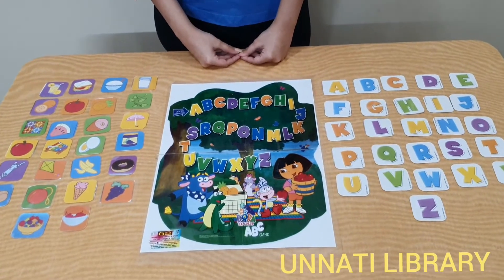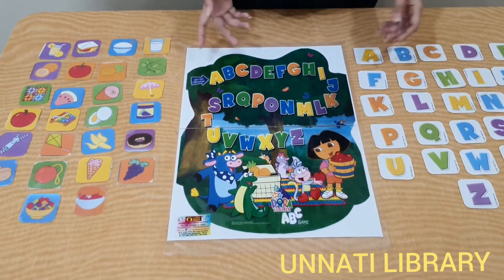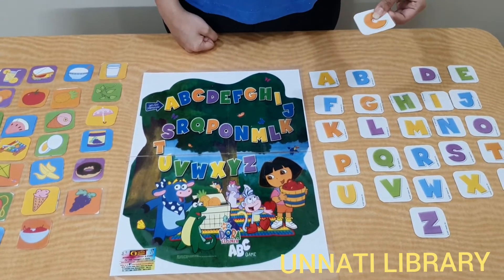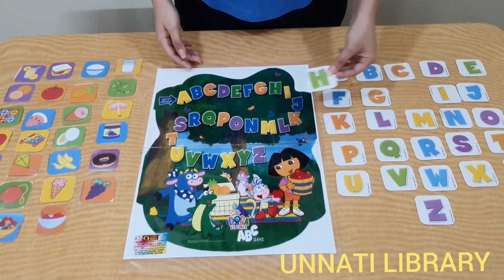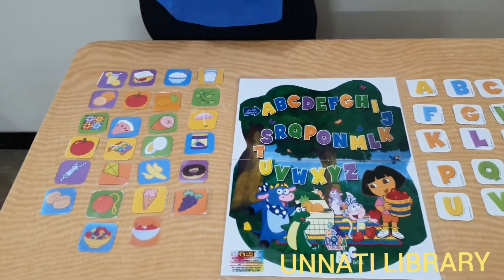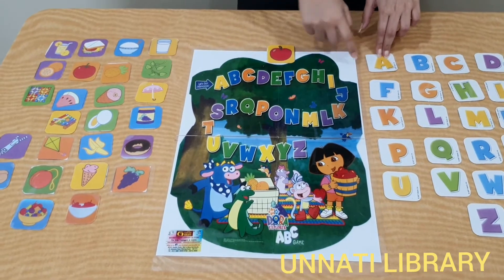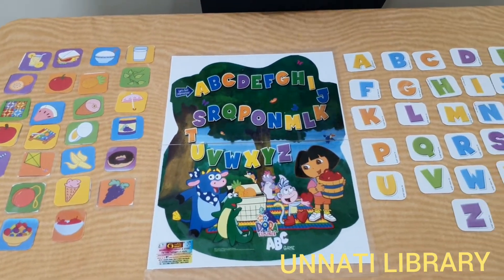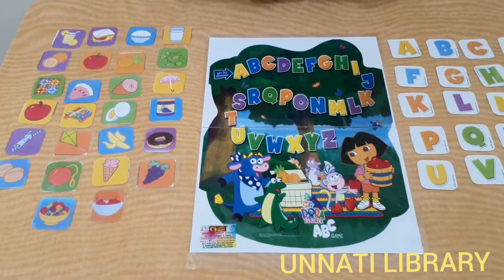Phonic game from Unnati Library